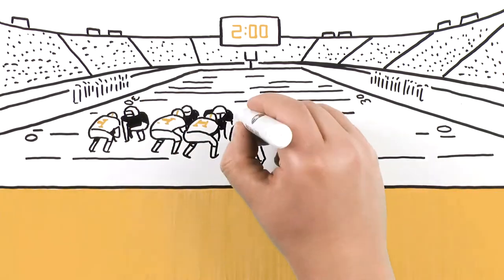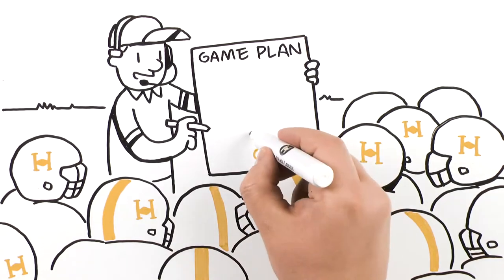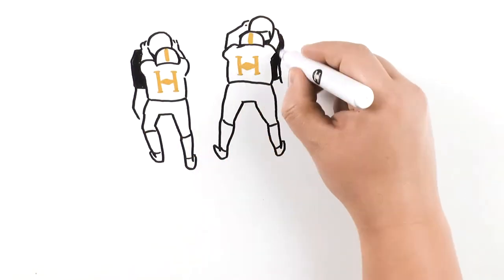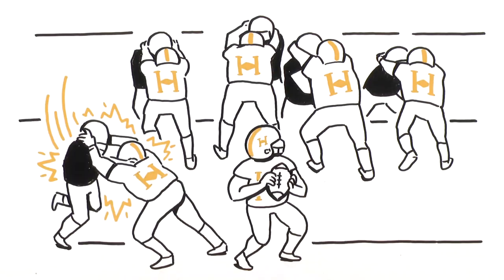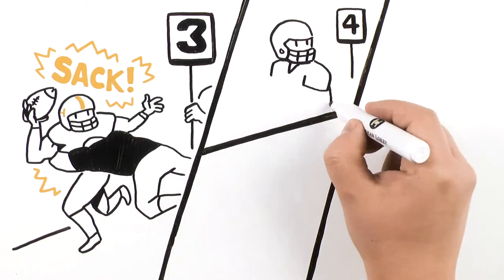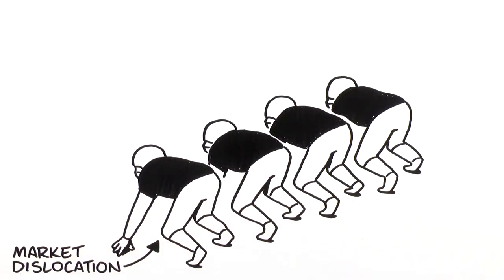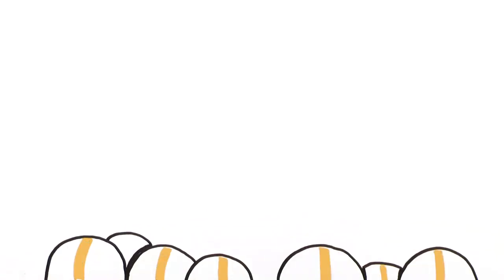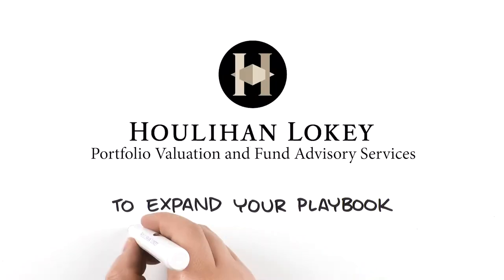Houlihan Lokey’s Playbook for a Game-Winning Drive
Fund managers face many challenges throughout the lifecycle of their funds when trying to reach their ultimate goal of maximizing investment returns. From constructing a team to devising and executing a game plan, Houlihan Lokey is a trusted partner for fund managers aiming to excel in all facets of the game.